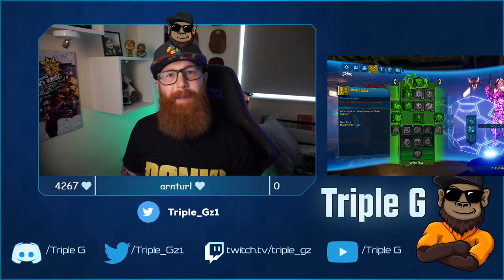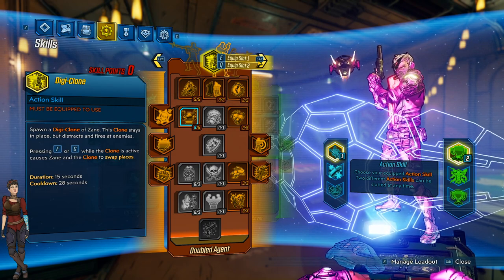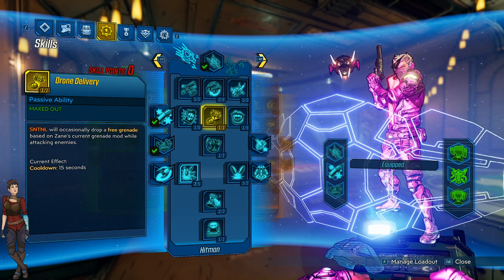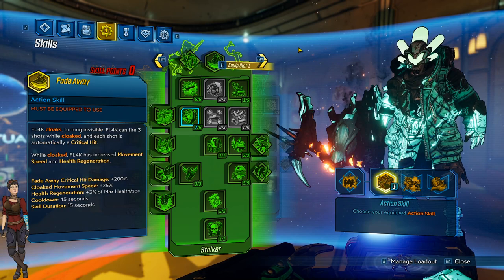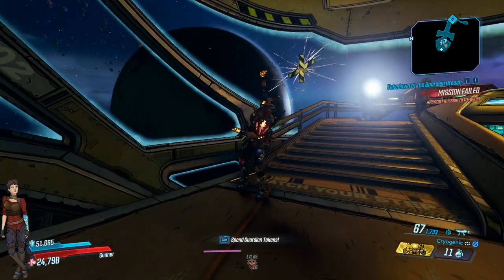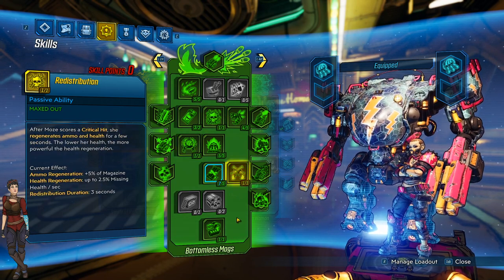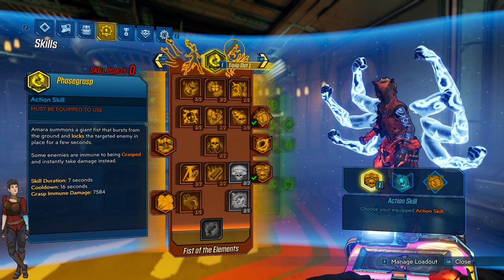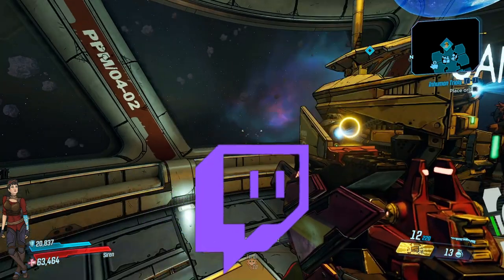Borderlands 3 for Beginners - Character Selection!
Hi Guys, Triple G here with another Borderlands 3 video and today's video is about how to select the right character for you based on their playstyle!

If you are interested in my builds see below!